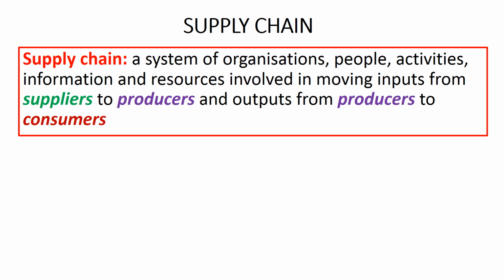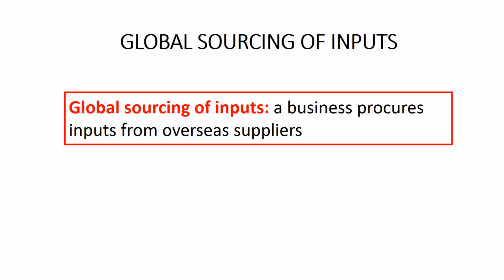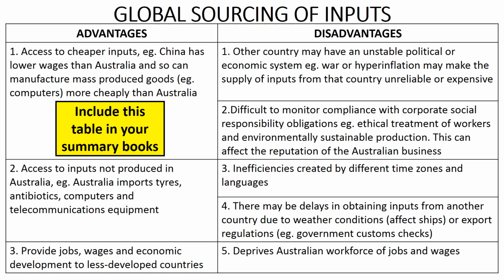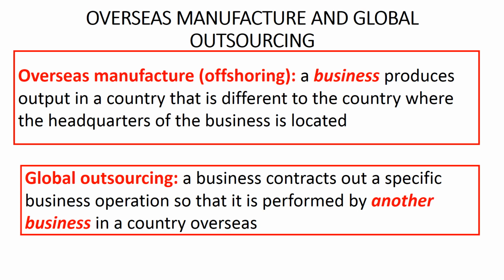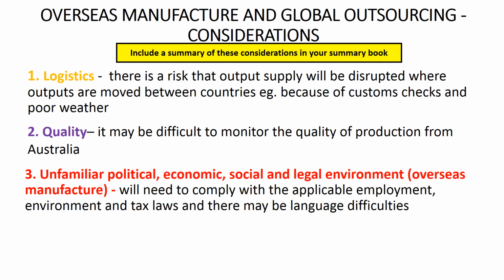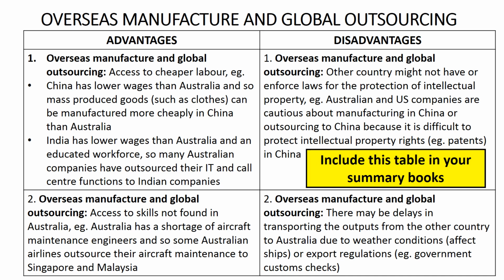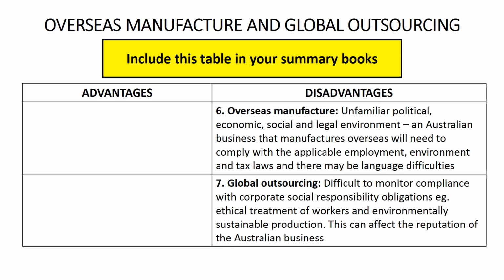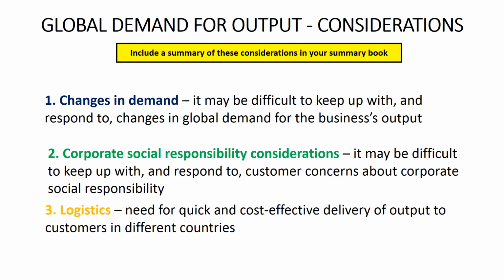GLOBAL ISSUES IN OPERATIONS MANAGEMENT audio